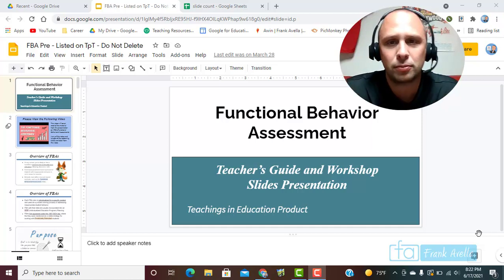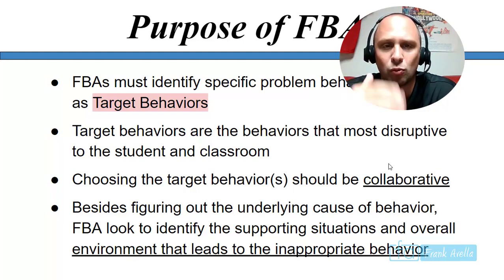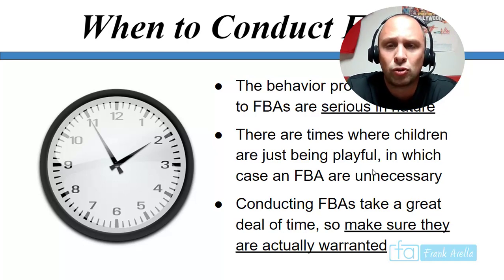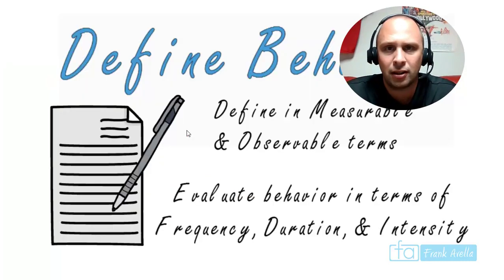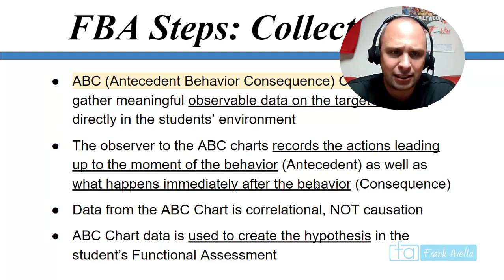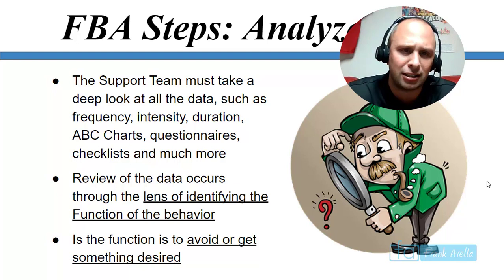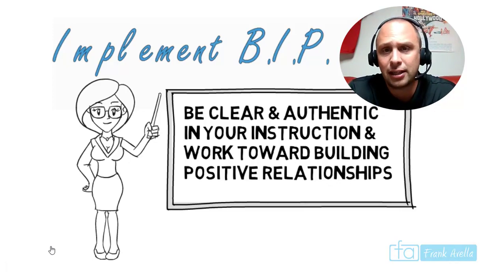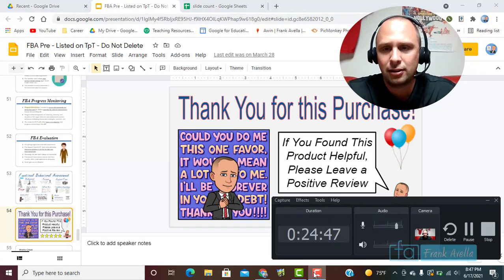Functional Behavior Assessments FBA: Education Conference & Live Chat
TEACHERSPAYTEACHERS STORE
Classroom Posters, Courses, Lessons, Presentations, and More

This presentation will explore everything you ever wanted to know about FBAs functional behavioral assessments. The FBA is broken down into different steps that are often carried out by the school psychologists or aba applied behavioral analysis therapist. Other topics to be explored include abc charts which stand for antecedent, behavior and consequence, the BIP Behavior Intervention Plan, and support teams. Classroom teachers are to make the most of the FBA which serves the function of understanding the why of the behavior. This video is part of an instructional playlist from teachings in education and Frank Avella. Other videos in the playlist cover topics such as Curriculum, Inquiry based learning, Classroom Management, Differentiated Instruction, and much more.